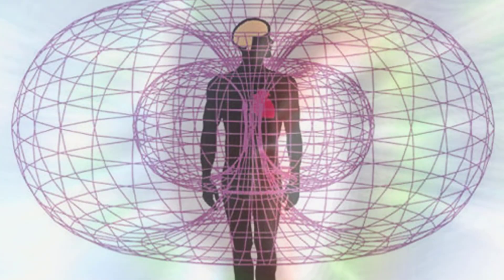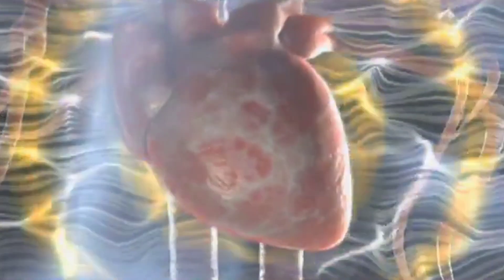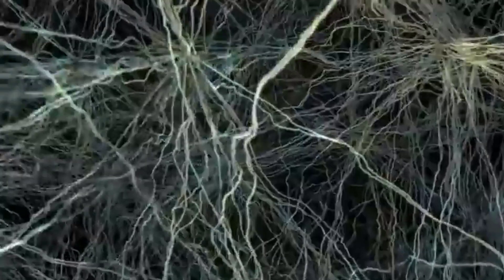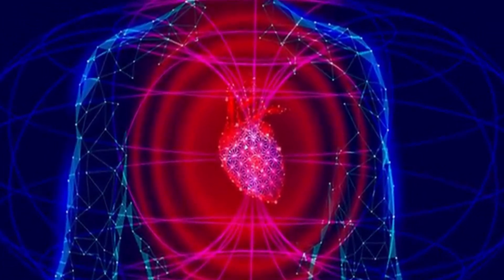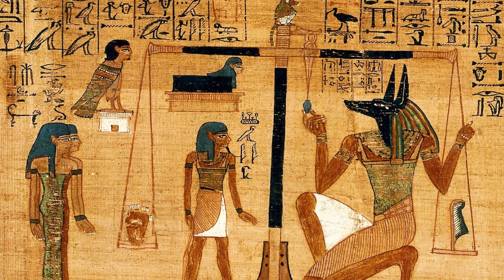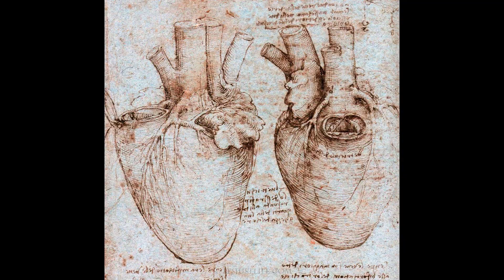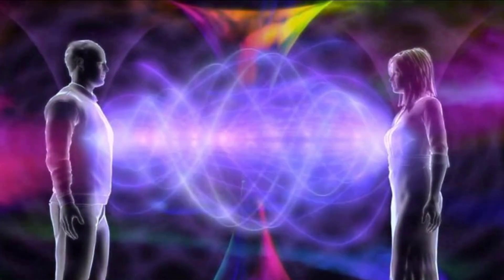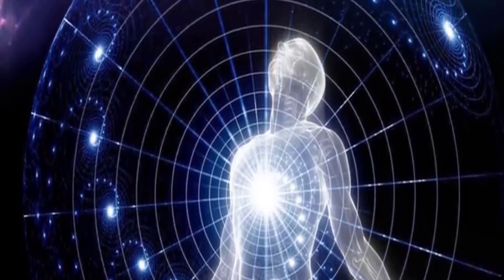Your Heart is more than a Pump - It has a Mind of its own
Did you know that the human heart is the organ that generates the strongest electromagnetic field of any organ of the human body?
Its produces an electromagnetic field 5000 times as powerful as that produced by your brain. Furthermore, this energy field changes in relation to your emotions.

One thing you should know about electromagnetic field is that every organ and cell in your body generate an energy field. Since the heart generates the strongest electromagnetic field, the information stored in its electromagnetic field affects every organ and cell in your body.

Could this be why the heart is the first organ developed in a baby inside their mother’s womb; the heart beats before the brain is even developed. and It is the last of the organs to stop when a person dies.

- This video is also for  research and commenting purposes.

Thank you in advance for your understanding and cooperation.